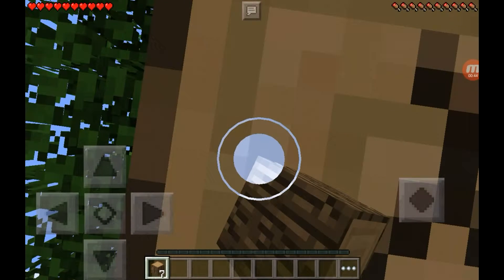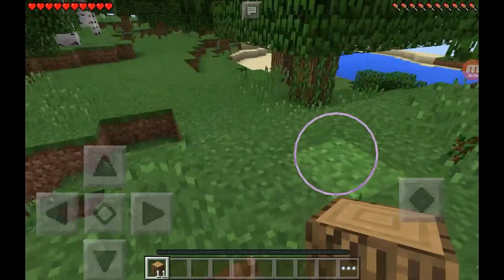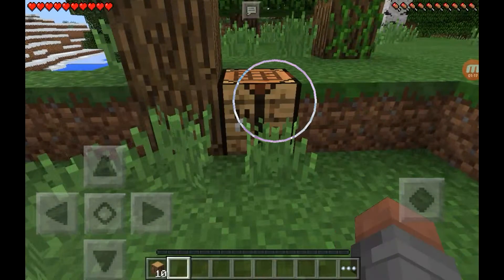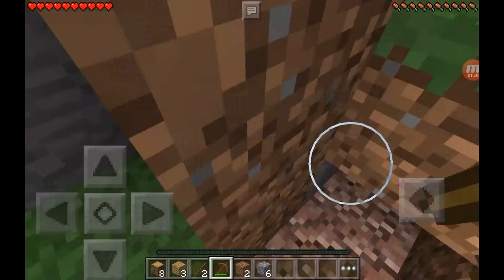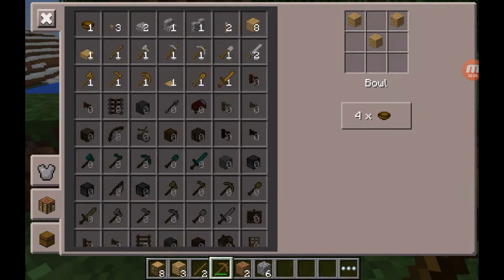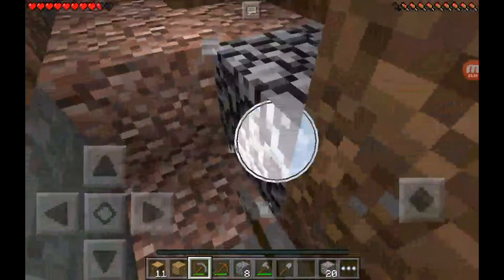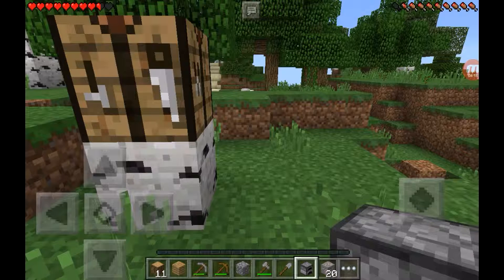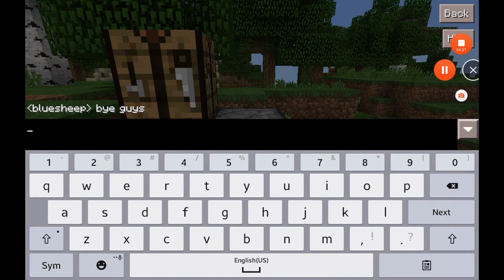MCPE update 0.15.0 - End,commands,command blocks,plugins,texture packs